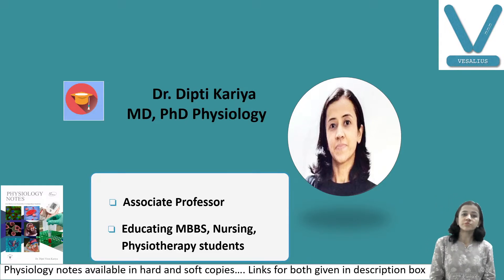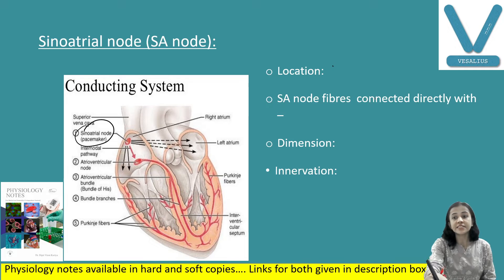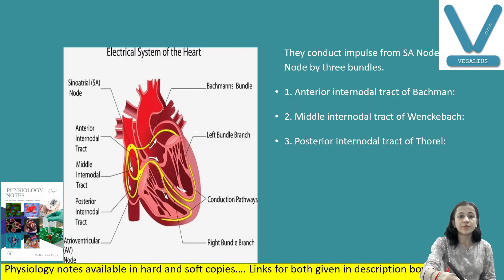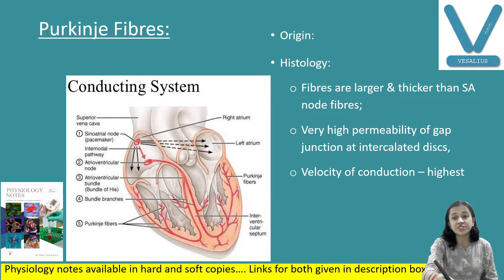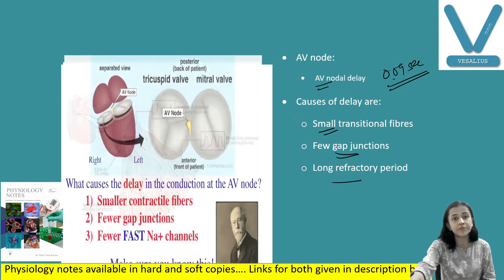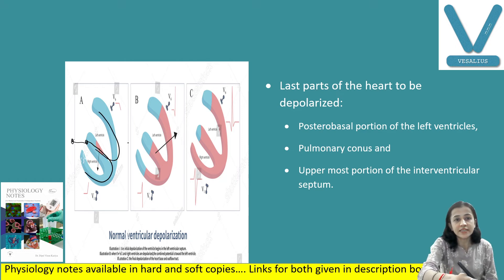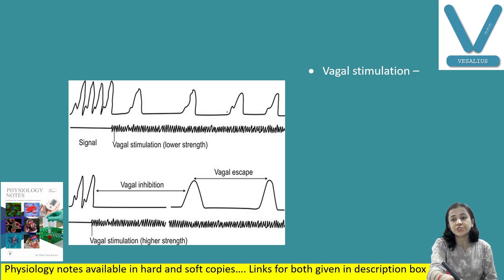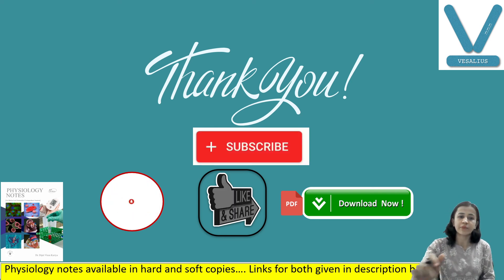Properties of cardiac muscle- Conductivity: